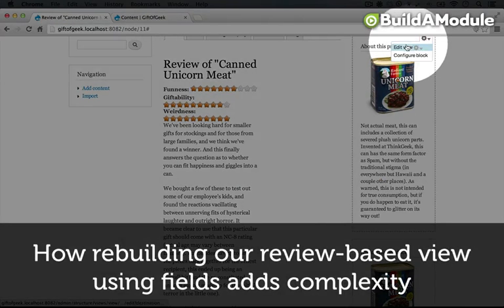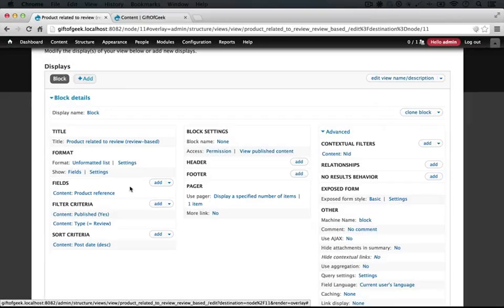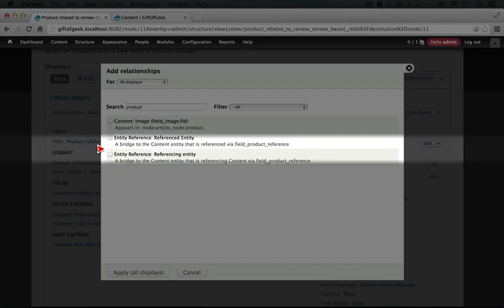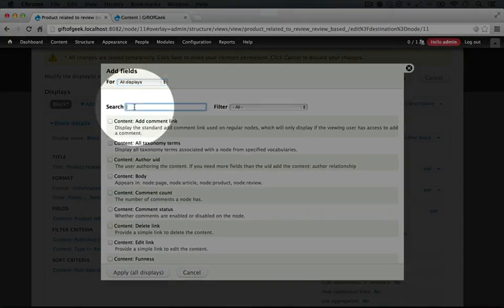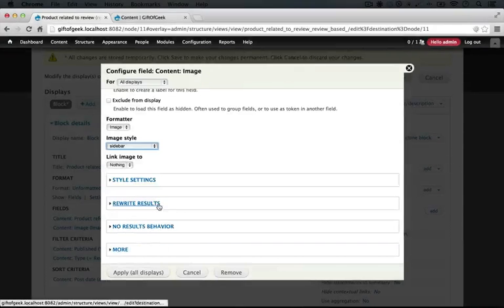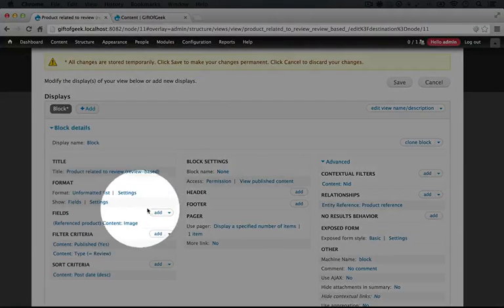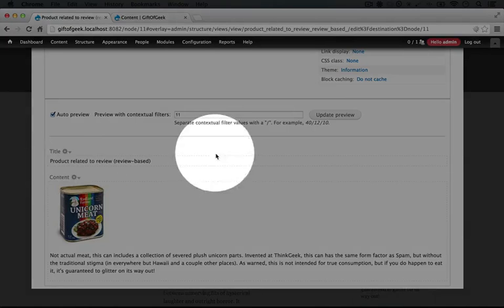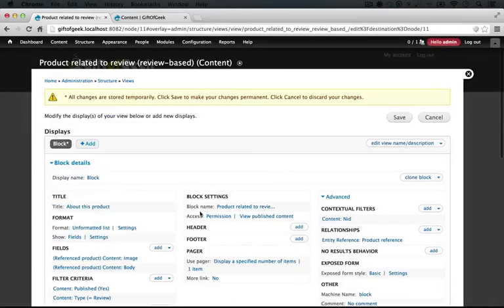111. How rebuilding our review-based view using fields adds complexity (a Drupal how-to)